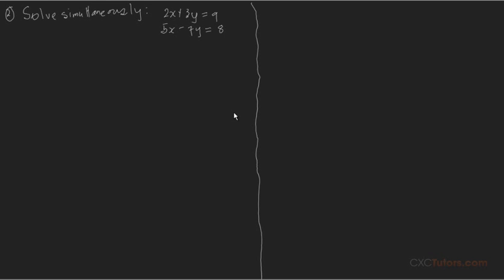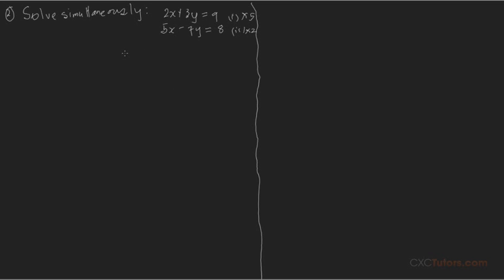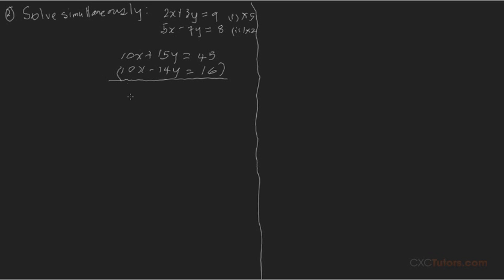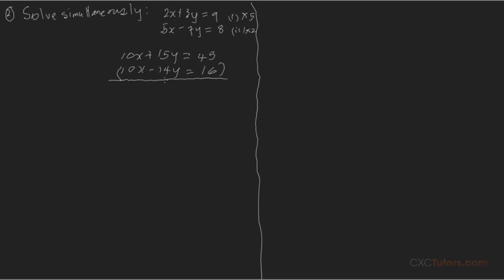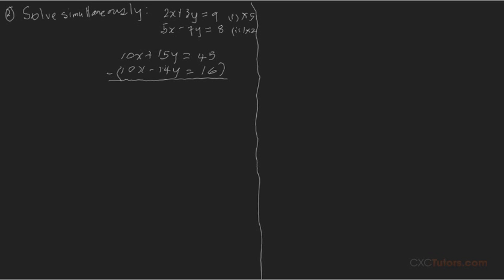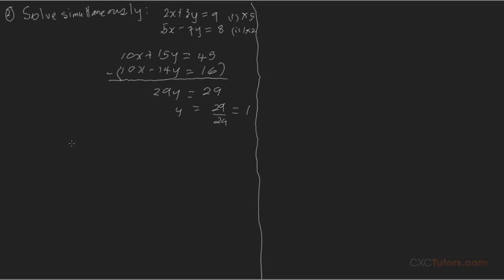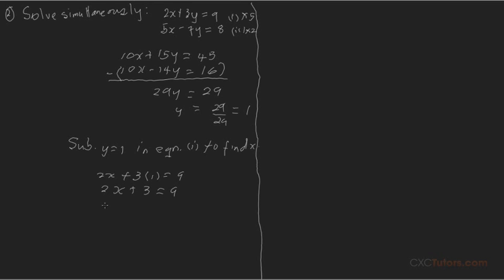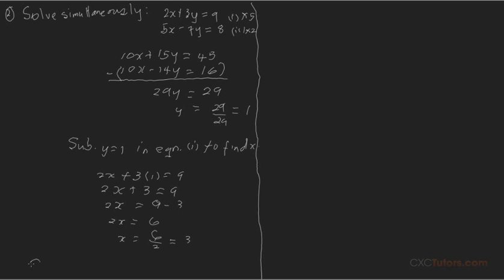CXC Tutors Simultaneous Equations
In mathematics, simultaneous equations are a set of equations containing multiple variables. This set is often referred to as a system of equations.